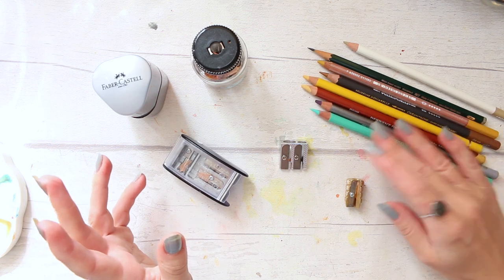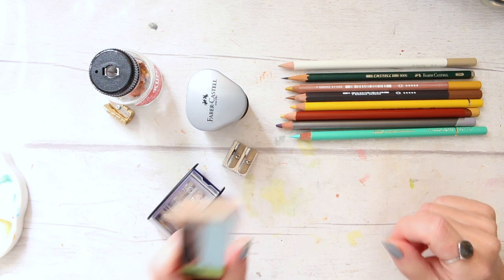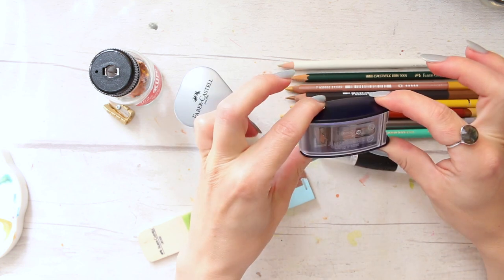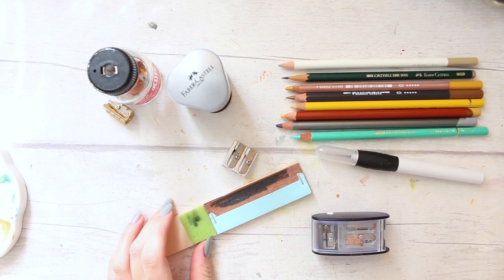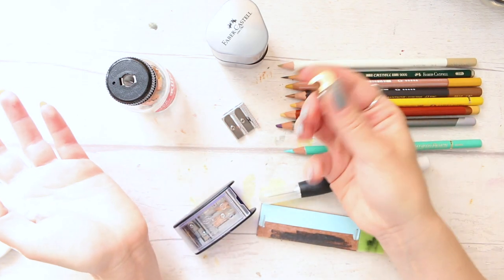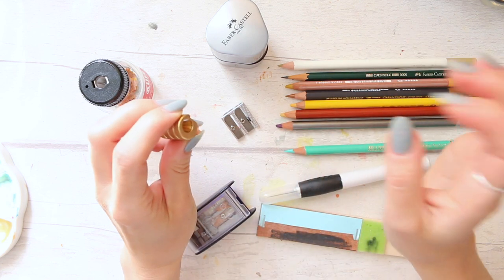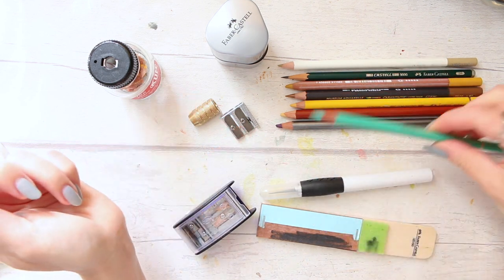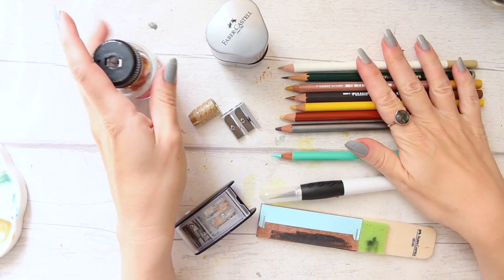Pencil Sharpeners | What Works for Me | Demo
Hi Everyone, this year I have discovered pencils: coloured, water-soluble, watercolour and even pastel. I love using them frequently in combination with watercolour. Also quickly I realised that a good pencil needs a good sharpener. I prefer when the tip of the pencil is a little more extended, which exposes the lead nicely giving it a long and sharp point. Here are a few different sharpeners that I use. :)

Alyona x

• KUM 100 Years Anniversary Pencil Sharpener:
AMAZON UK
AMAZON US

• KUM Automatic Long Point Sharpener:
AMAZON UK
AMAZON US

• Faber Castell Sharpener:
AMAZON UK
AMAZON US